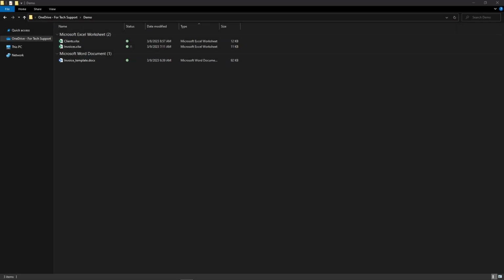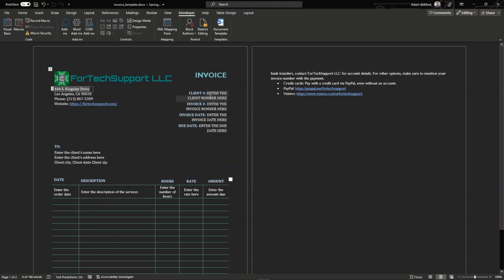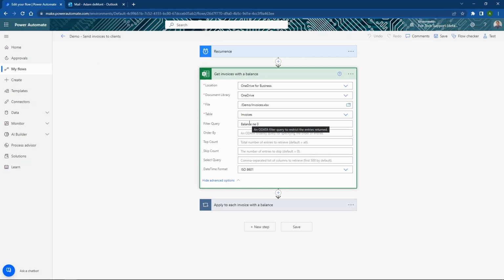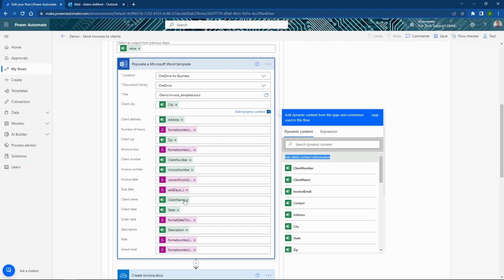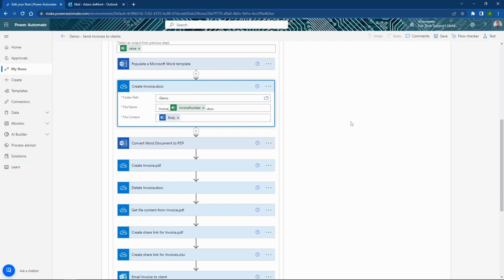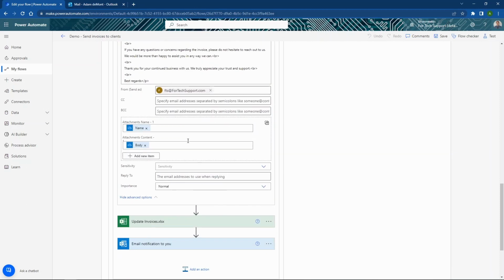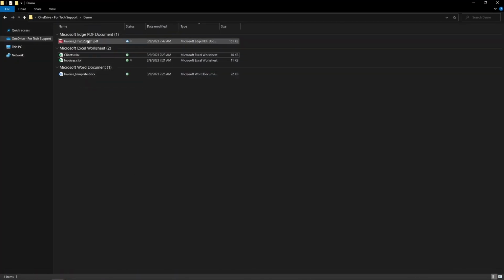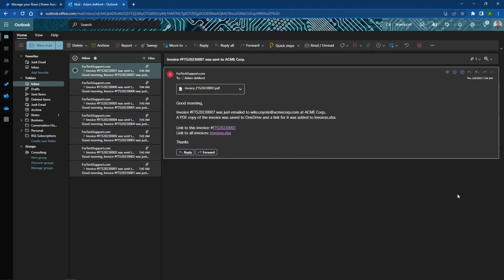How to Make Invoicing Easier with Power Automate and Microsoft 365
This video tutorial from ForTechSupport demonstrates how to streamline your invoicing process using Microsoft Excel, Word, and Outlook connectors in a Power Automate scheduled cloud flow. By following this tutorial, you can free up your time to focus on growing your business.
The tutorial covers the entire invoicing process, starting from listing invoices with non-zero balances, retrieving client contact information, populating invoice templates, converting invoices to PDF, storing them in OneDrive, and sending them via email. It also includes how to update your spreadsheet with the current invoice date and send a notification email confirming successful delivery.
Before starting the flow, make sure you have downloaded the sample files for Clients.xlsx, Invoices.xlsx, and Invoice_template.docx, or have created your own. If you prefer to use your information, you can remove the sample rows from those Excel tables and add the relevant information. If you plan on creating your own form, you will need to enable Developer mode to set the Title and Tag for the Content Control properties for each variable used.